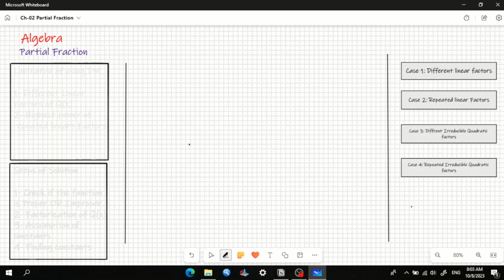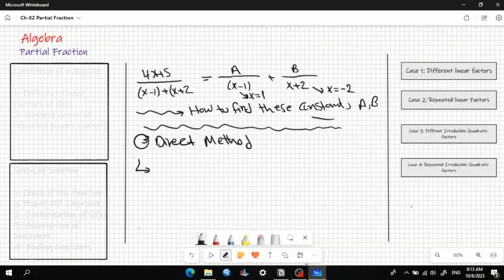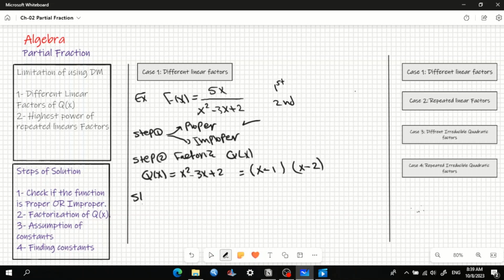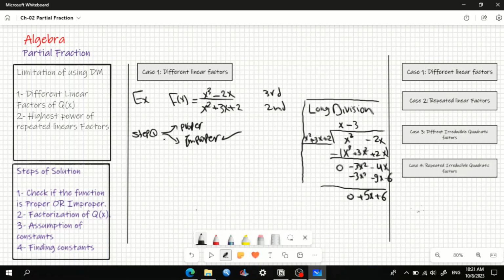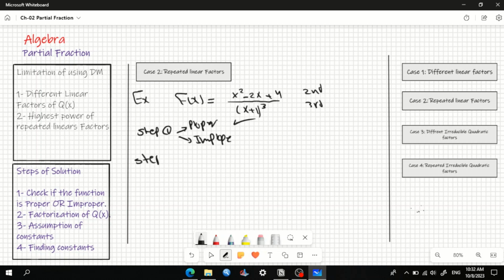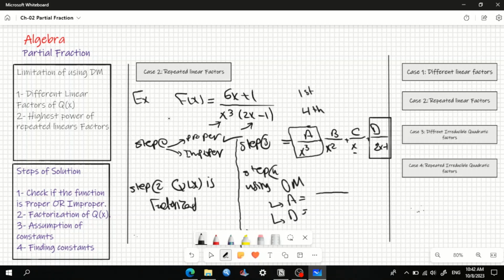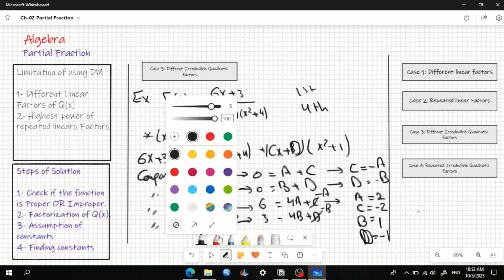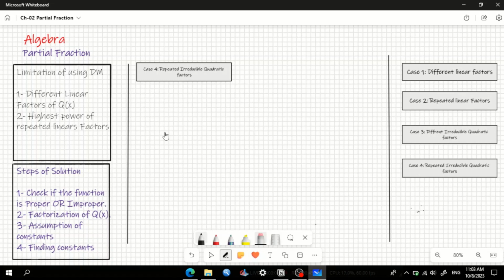Algebra | Lec 02: Partial Fraction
This Lecture includes:
- Partial Fraction meaning.
- Three different methods to obtain constants (Comparison, Substitution, and Direct Method).
- Steps of solution to find Partial Fraction.
- Long Division of Fraction Polynomial functions
- All cases of Partial Fraction (Different Linear Factors, Repeated Linear Factors, Different Irreducible Quadratic Factors and Repeated Irreducible Quadratic Factors).
- Solved Examples